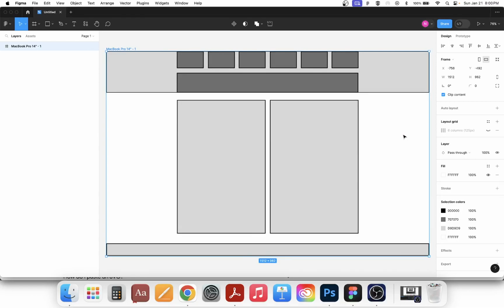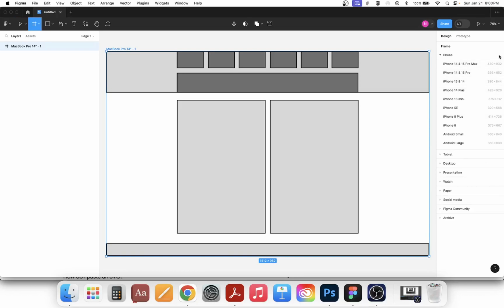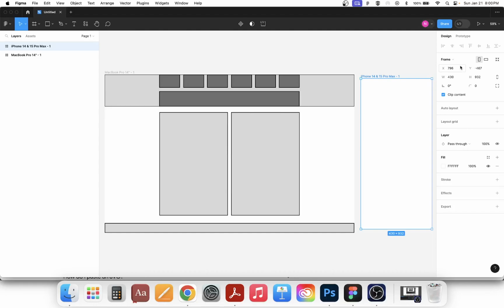ART 328 - Wireframe Demo Conclusion